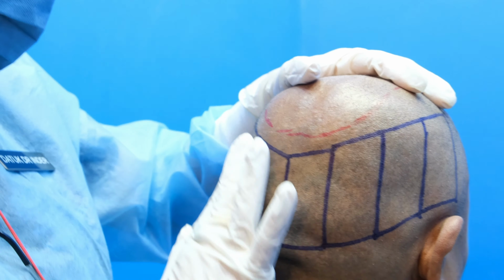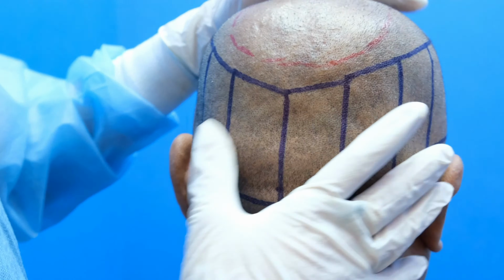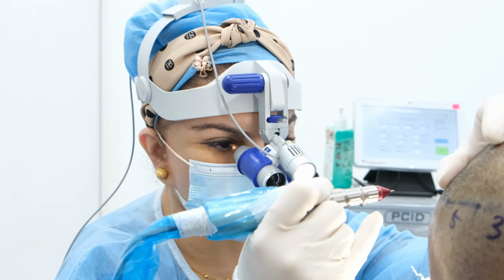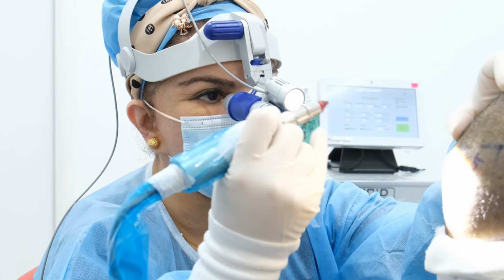Donor Harvesting Follicular Density Variation by Race | Explained by Datuk Dr. Inder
Did you know that follicular unit density varies by race? In this insightful video, Datuk Dr. Inder, a leading expert in hair restoration, explains how different ethnic backgrounds influence donor area density and how this affects hair transplant procedures.

Understanding these variations is crucial for achieving optimal results in hair transplants. Whether you have Asian, African, or Caucasian hair, this knowledge helps tailor the best approach for a natural and successful outcome.

📌 Topics Covered:
✔️ Differences in hair follicle density by race
✔️ Impact on donor harvesting in hair transplants
✔️ Best techniques for each hair type